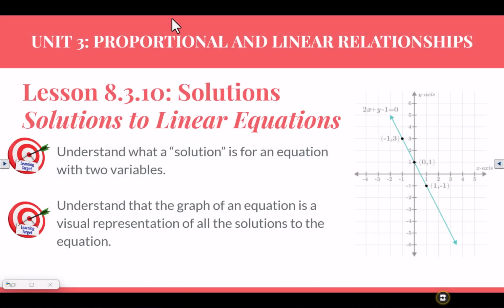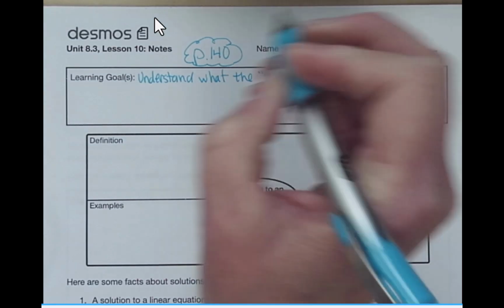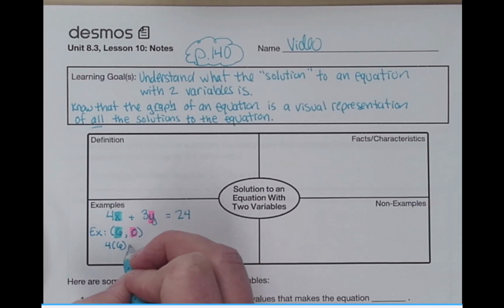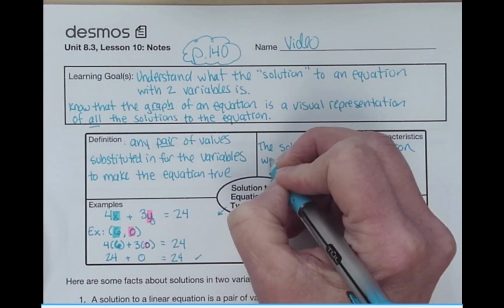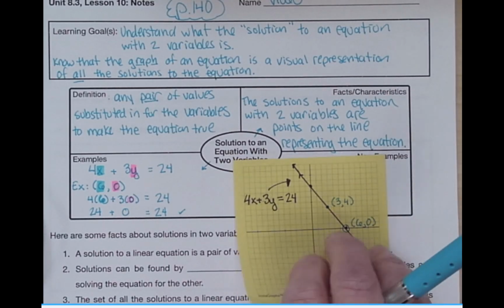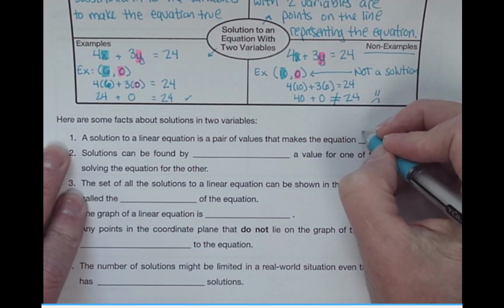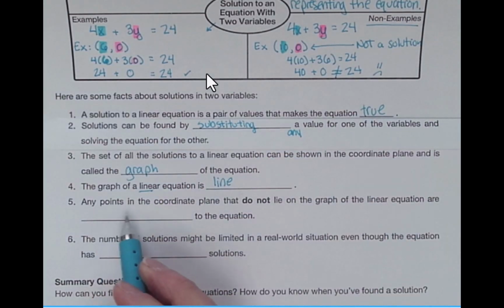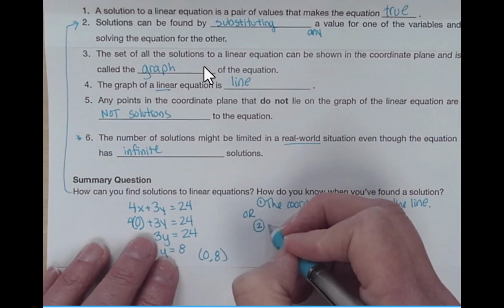Lesson 8.3.10 (Solutions)